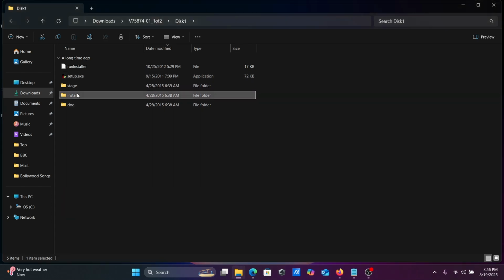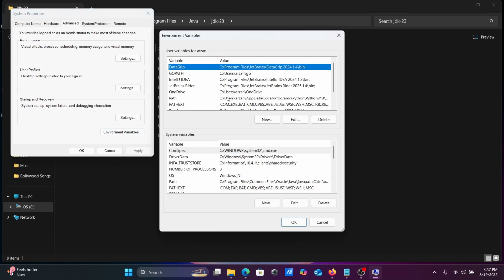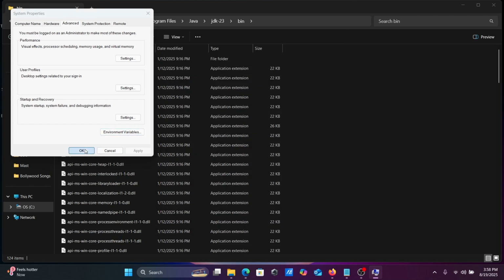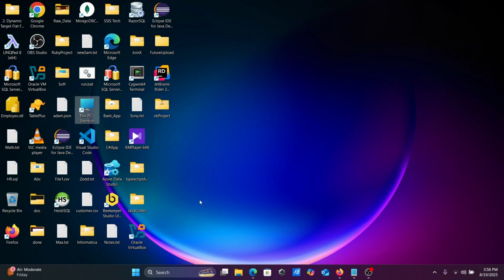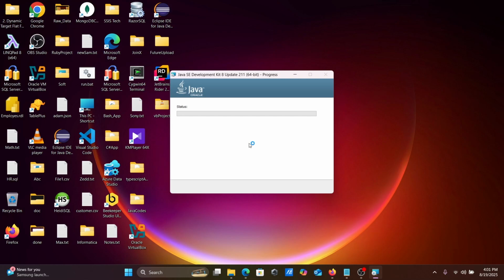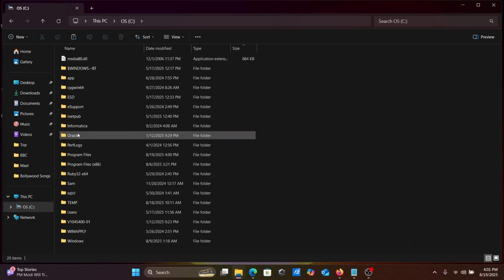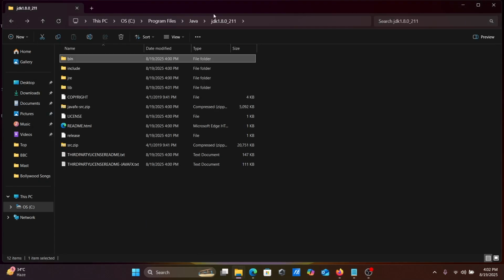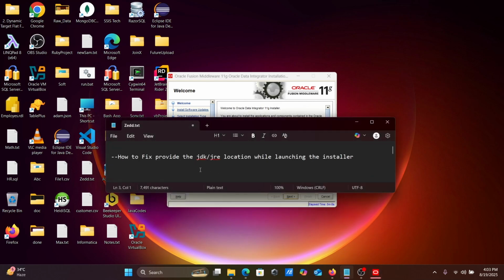How to Fix provide the jdk jre location while launching the installer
provide the jdk jre location while launching the installer

ODI installation error - specify jdk/jre location

error provide the jdk jre location while launching the installer

Error provide the jdk jre location while launching the installer java

The JRE could not be found. Edit the server and change the JRE location

No Java Runtime Environment (JRE) was found on this system

Error Could not create the Java Virtual Machine Eclipse